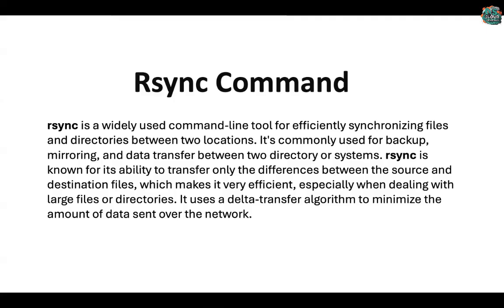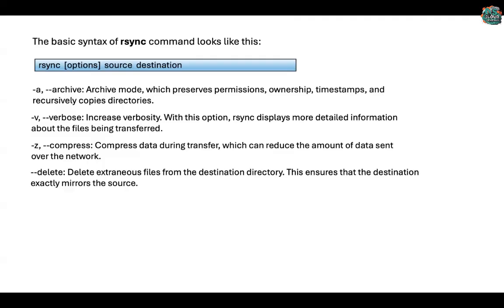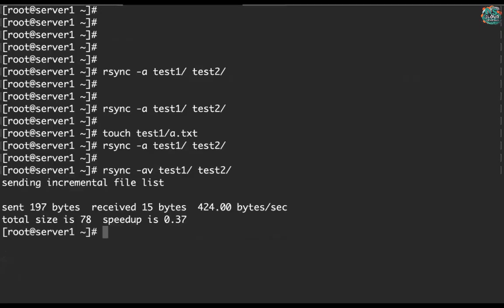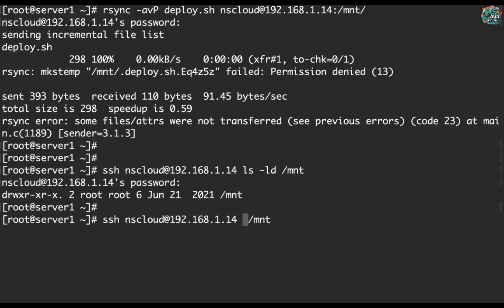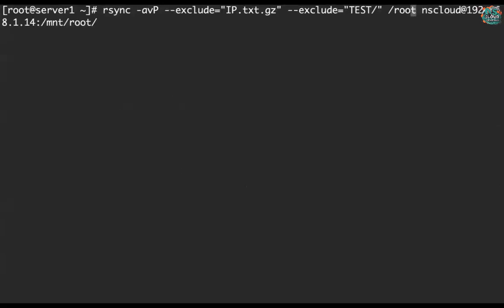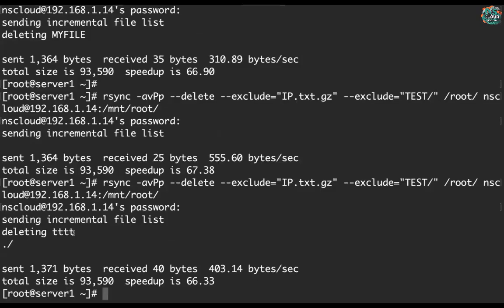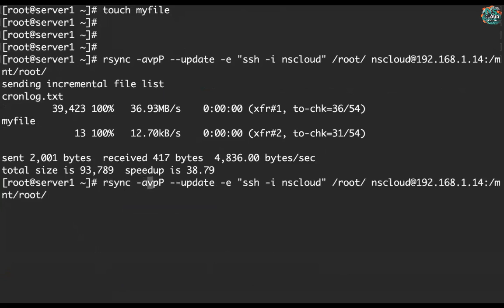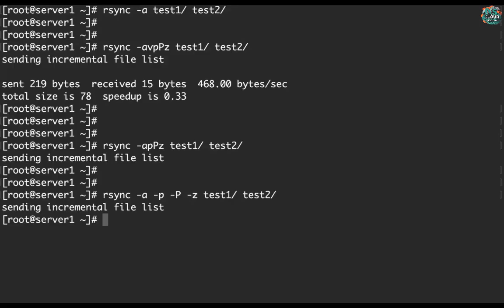Day21 rsync Command | rsync command Explained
If you can not wait and want full recording in Hindi and English you can buy from below link

Full Course:
If you can not wait and want full recording in English you can buy from below link

By the end of this video, you’ll have the knowledge to confidently work with User and Group permissions in Linux OS like RedHat, CentOs, Rocky Linux, Amazon Linux .